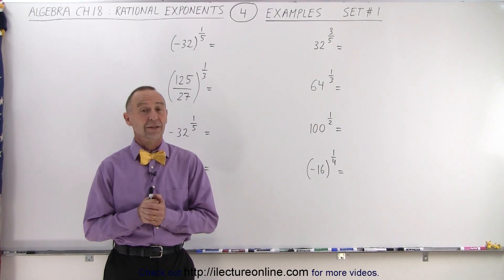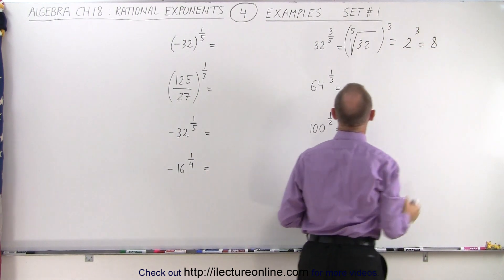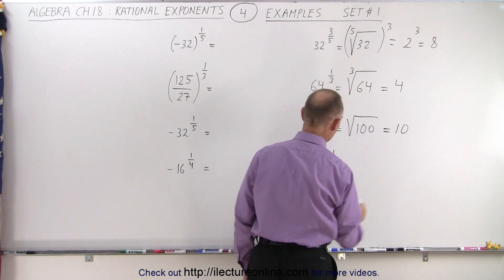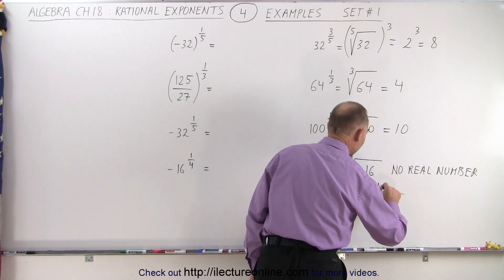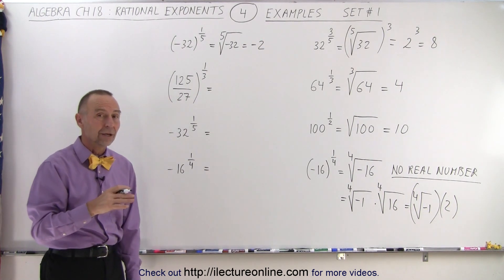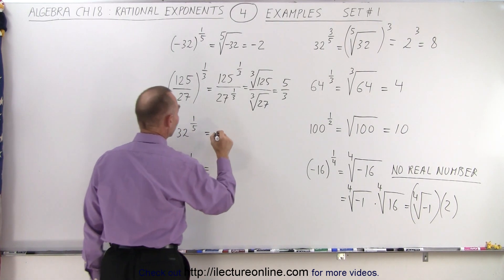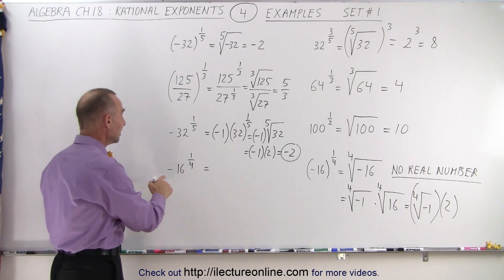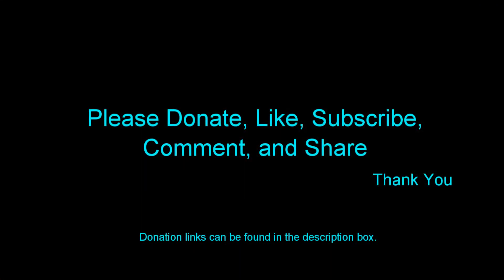Algebra - Ch. 18: Rational Exponents (4 of 15) Examples Set#1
We will solve some examples of numbers and fractions that has rational exponents. Example Set #1